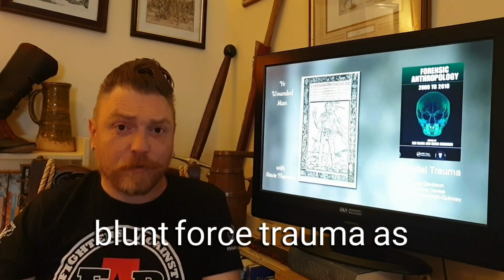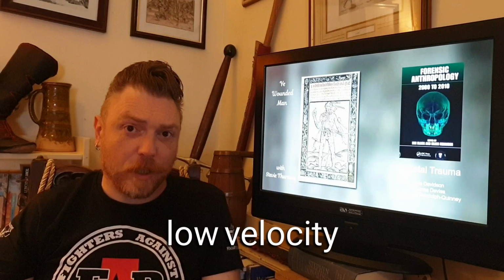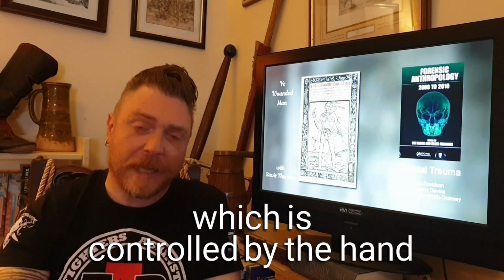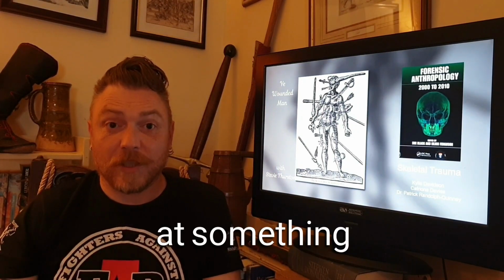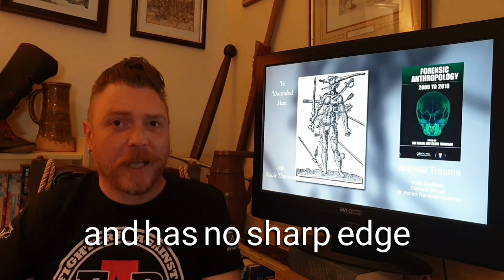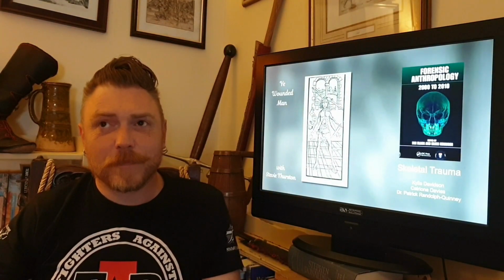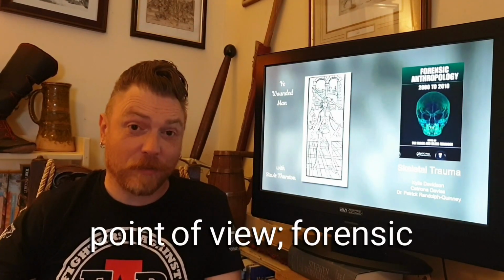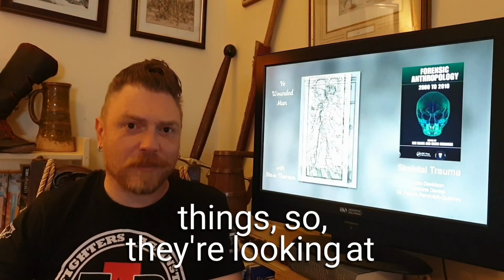Episode 3: Skeletal Trauma, Journal of Forensic Anthropology.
A quick review of the article "Skeletal Trauma", from the Journal of Forensic Anthropology.

academia.edu/1522900/Skeletal_trauma